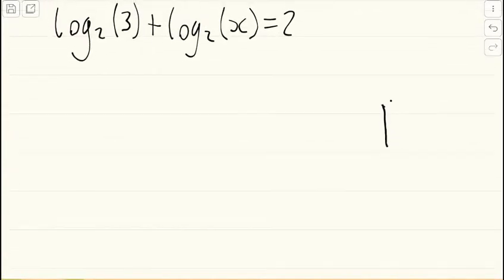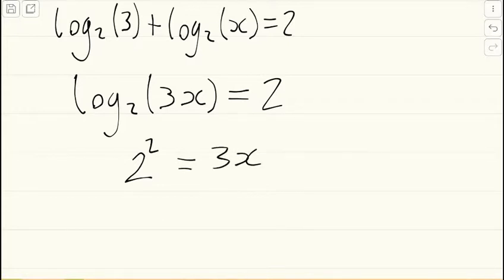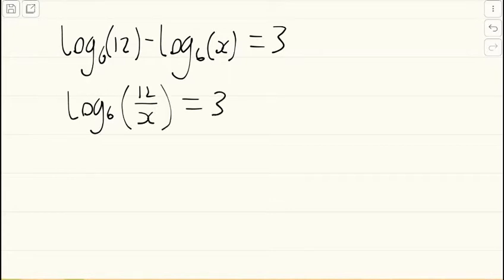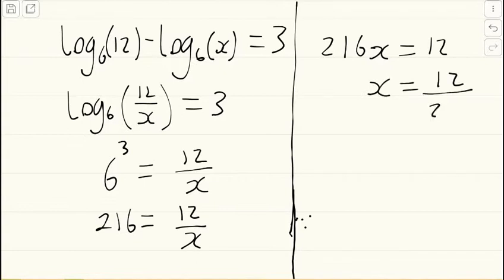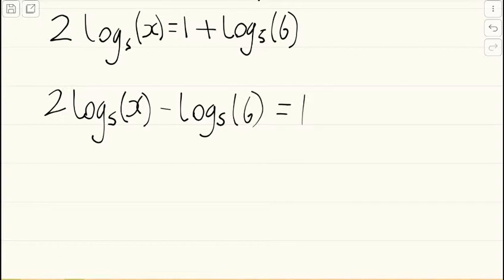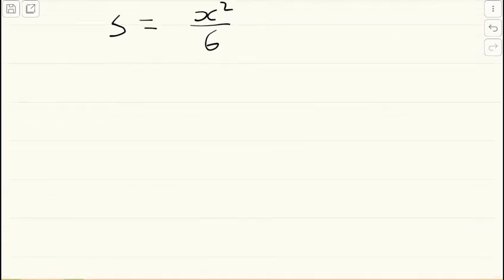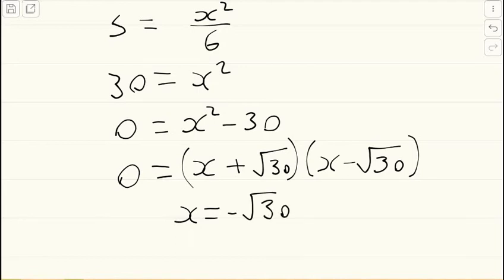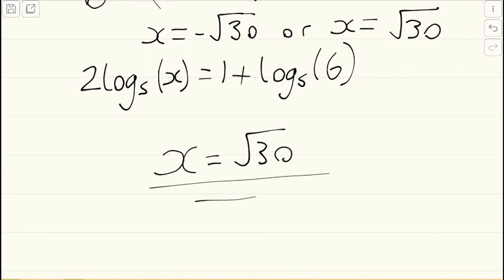Solving logarithmic equations using log laws - AS level Maths